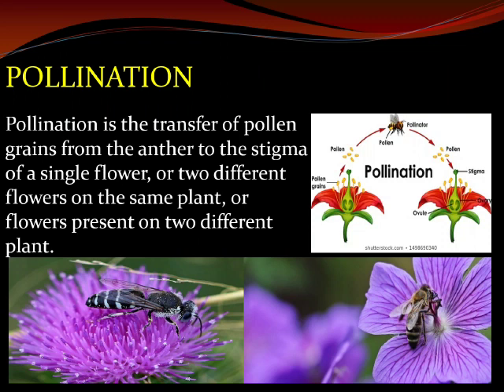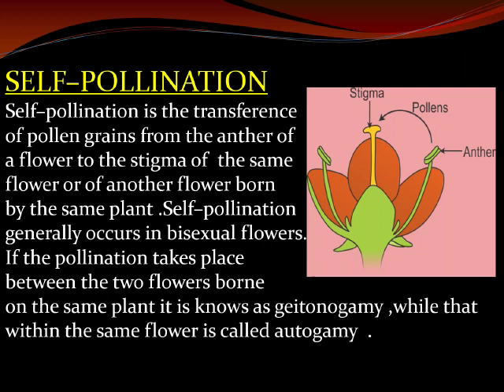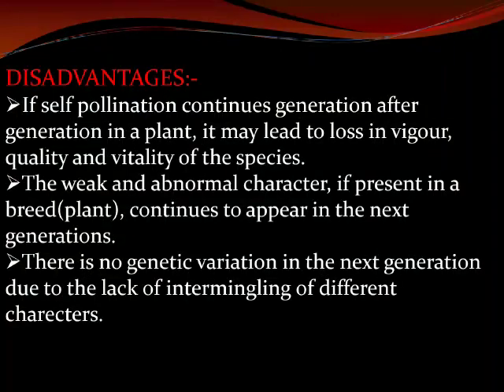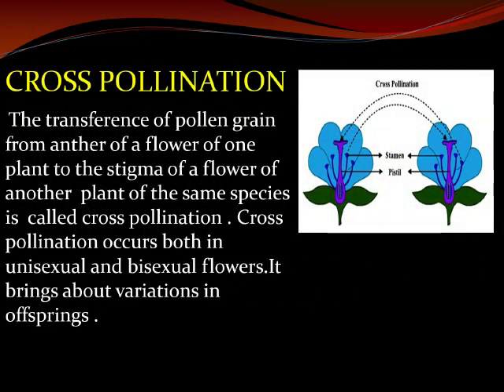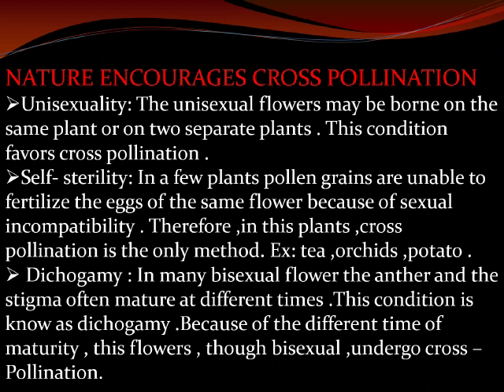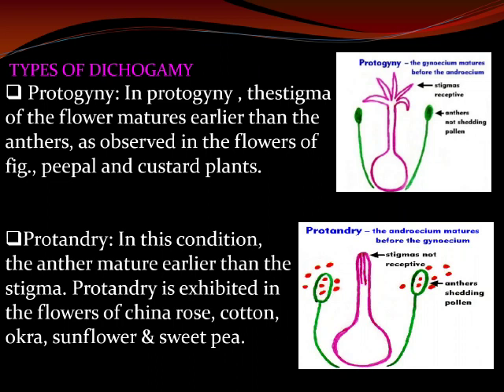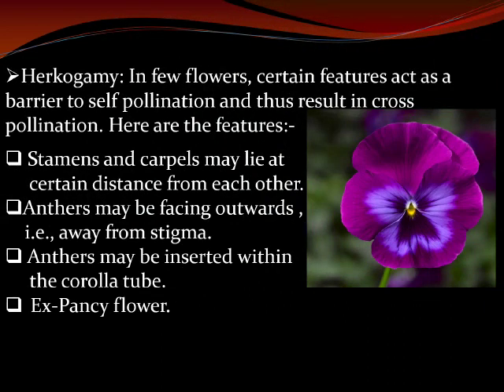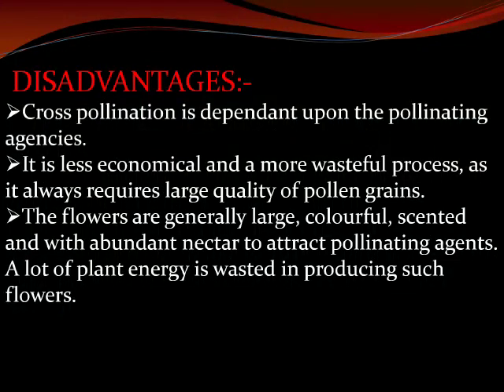STD IX Bio Pollination and fertilisation part 1